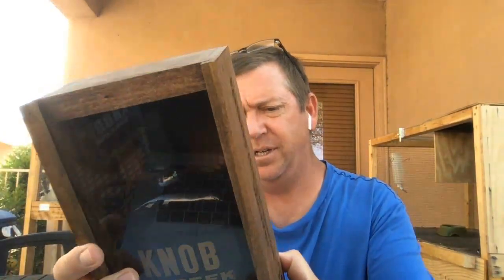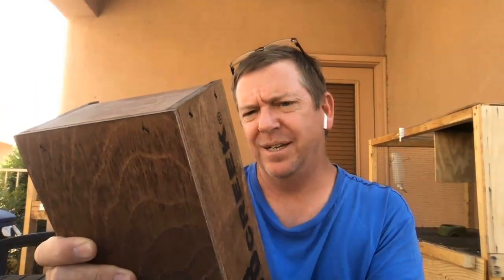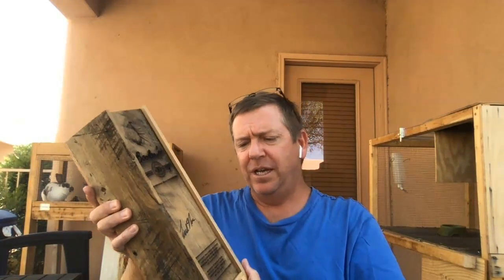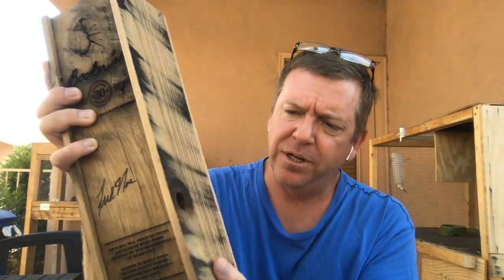Clint Shows his Treasured Bourbons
We can't travel right now, which is a kind of tough for a channel about to historic bars, but we can still drink! Bucket List Bars co-author Clint Lanier sits down to talk about a few of his favorite bottles of bourbon whiskey from his liquor cabinet - one of them worth over a thousand bucks (or less, depends on where you shop)!